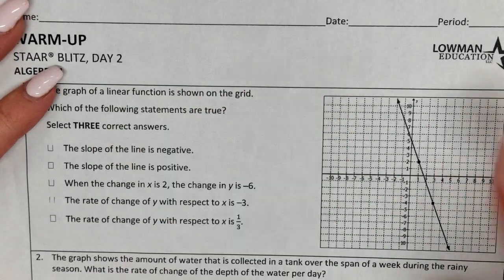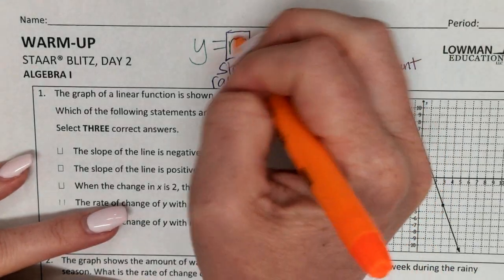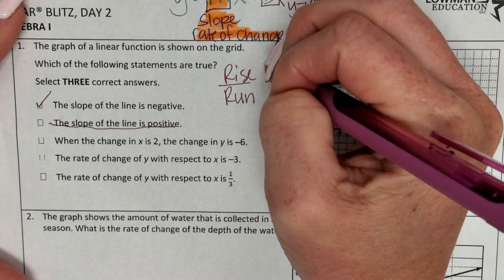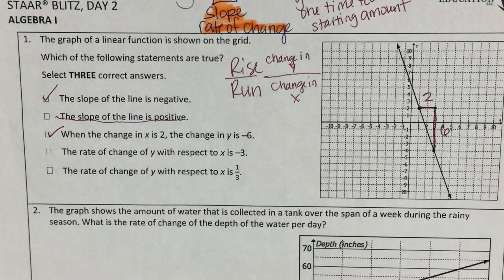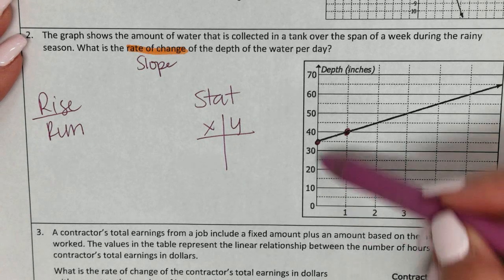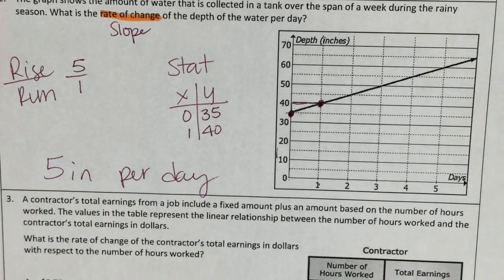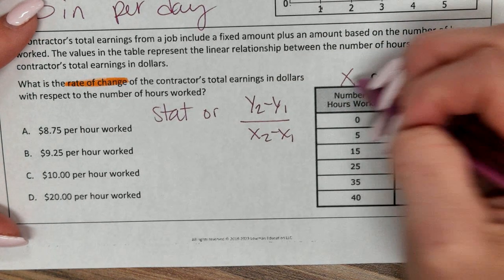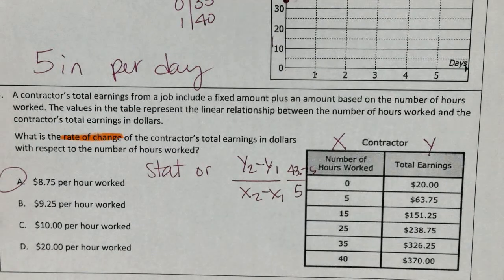Algebra Blitz Day 2